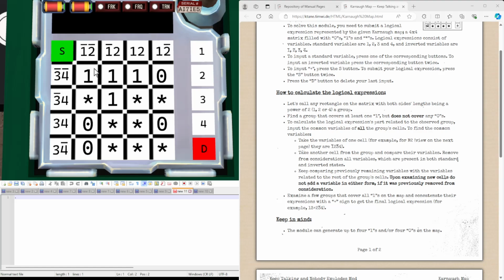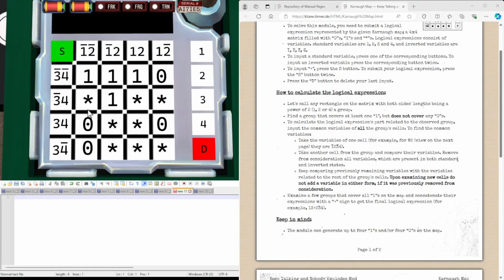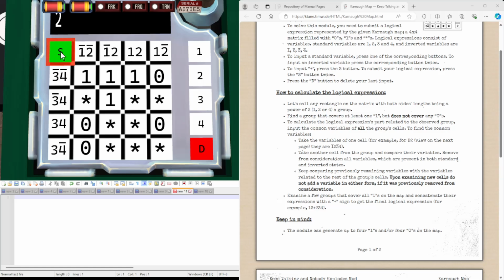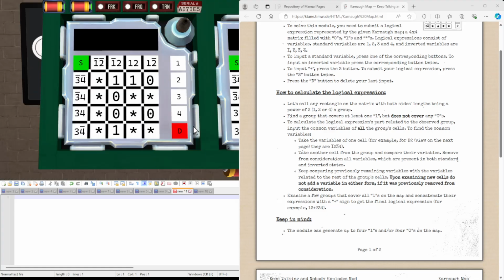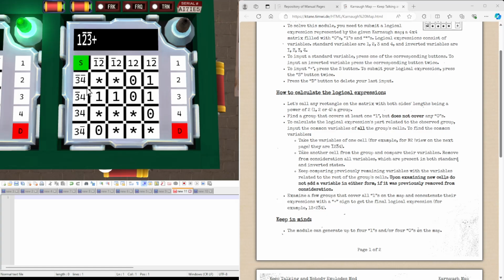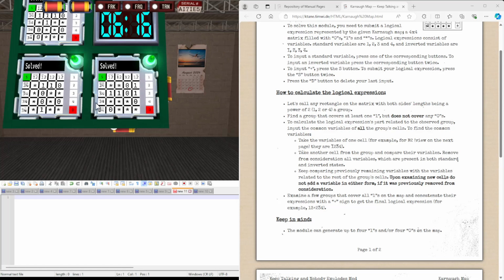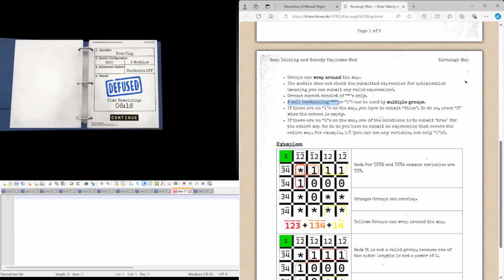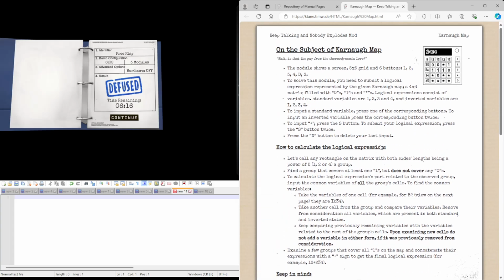KTaNE - How To - Karnaugh Map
Guess who screwed up this tutorial the first time :)